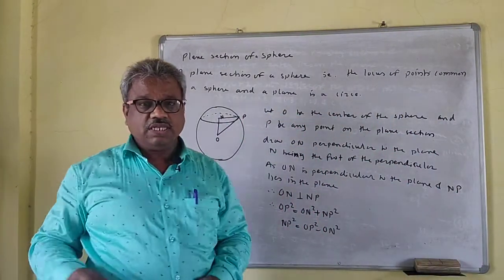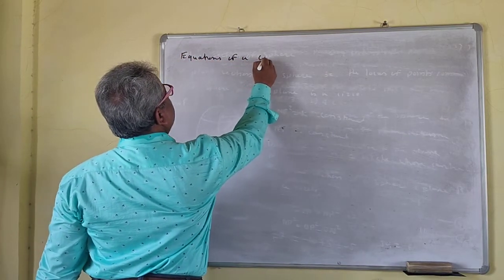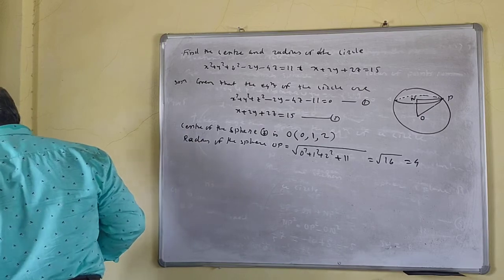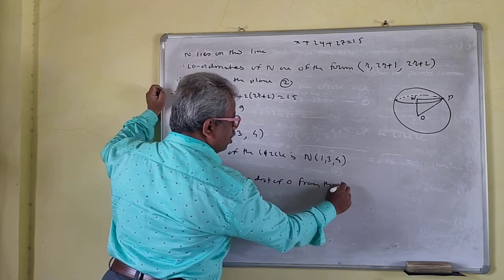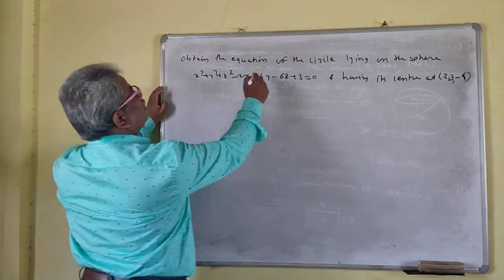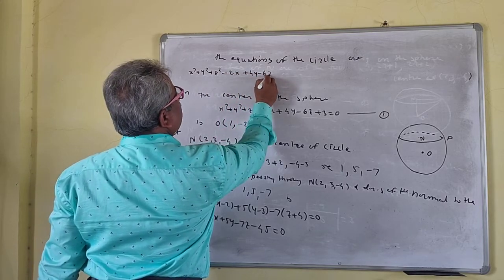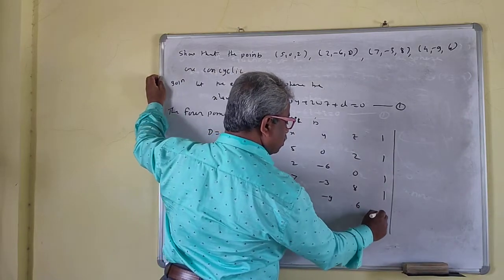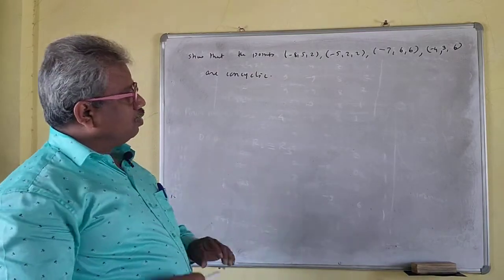Plane Section of a Sphere and Equations of a Circle